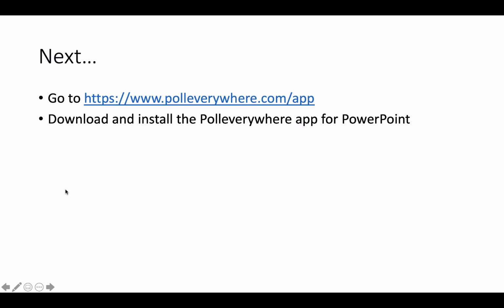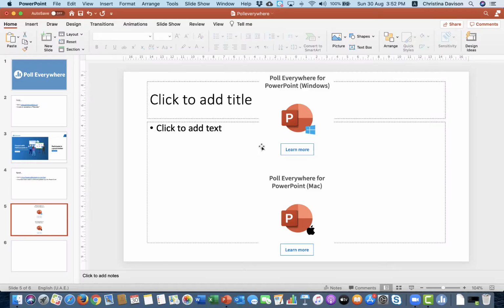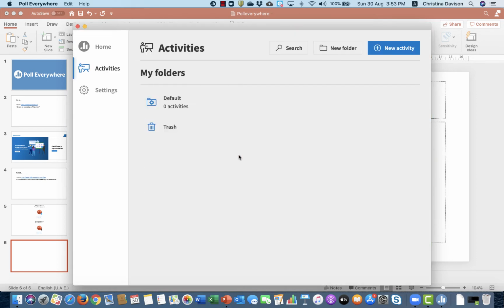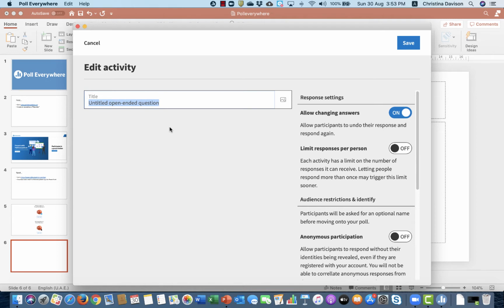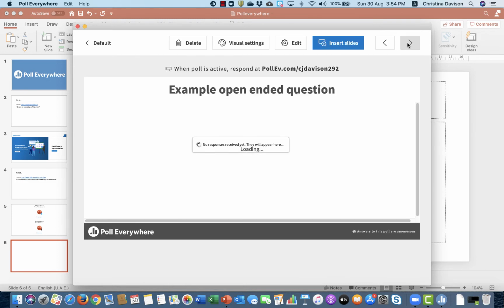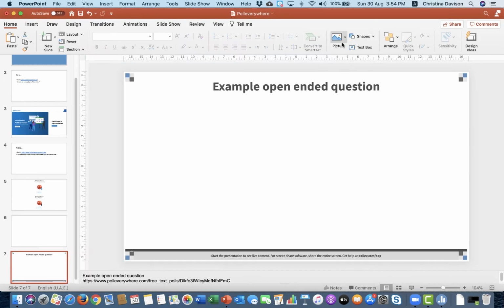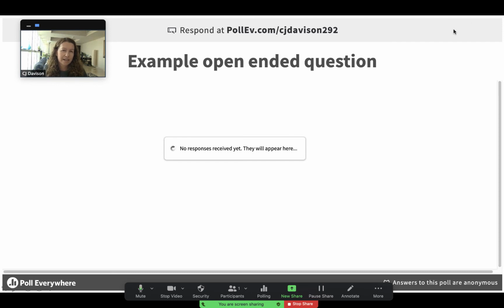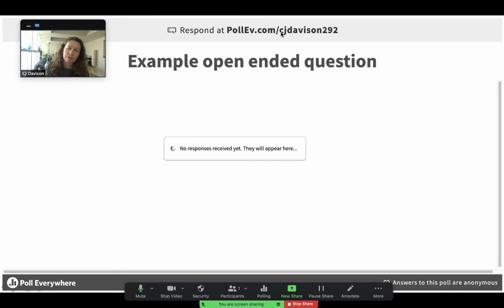Advanced Polling in Zoom using Polleverywhere and PowerPoint